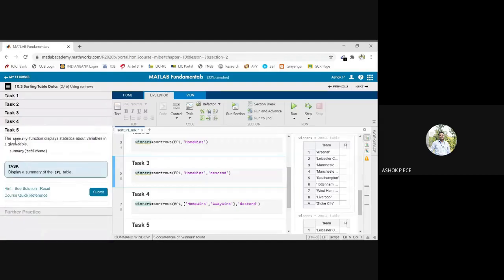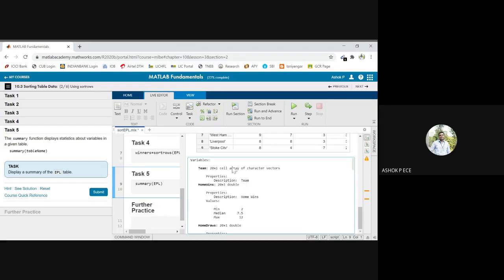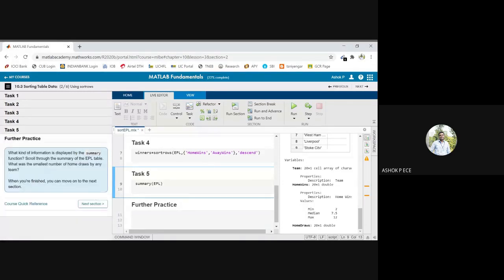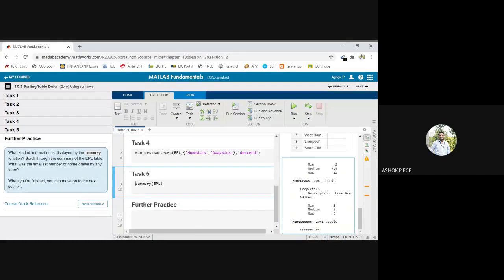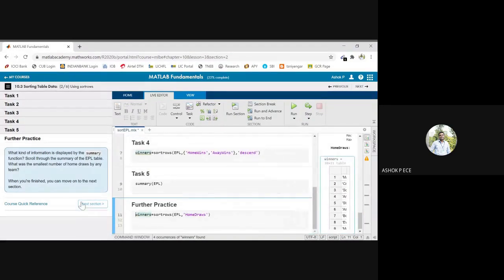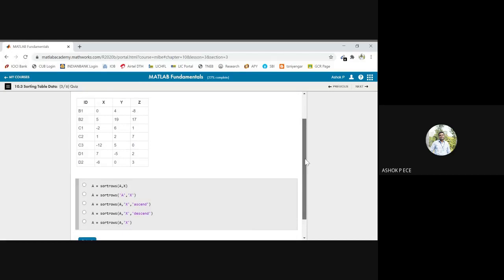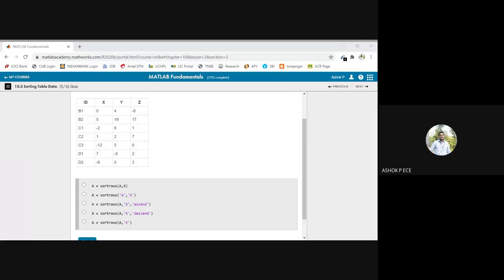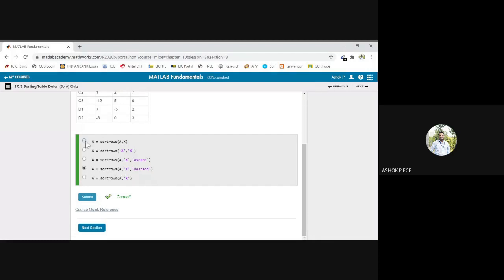CME | Lecture-165 | Working with Tables in MATLAB Part-7